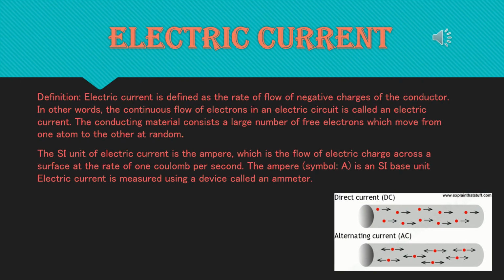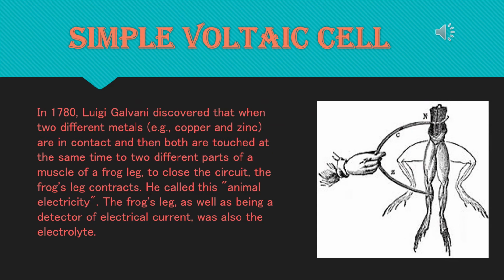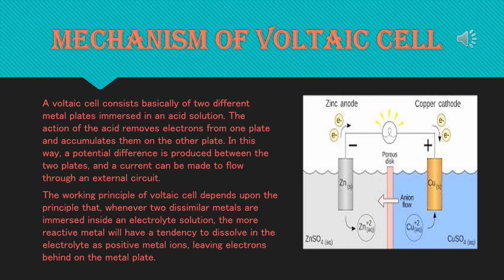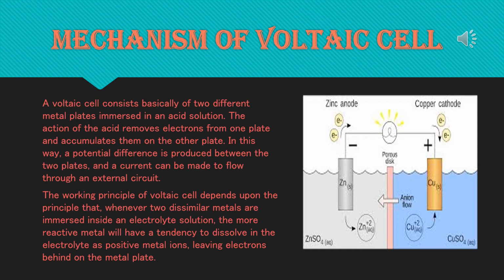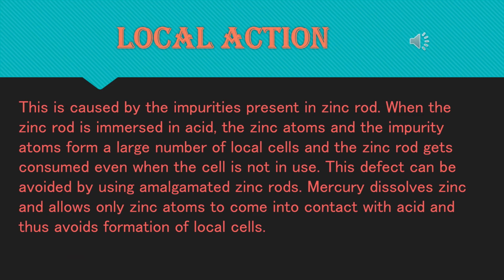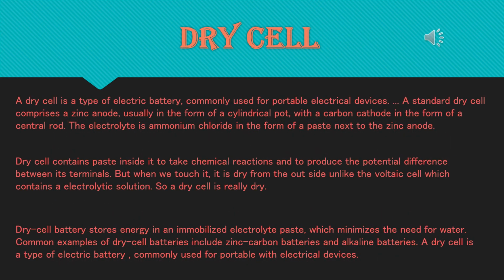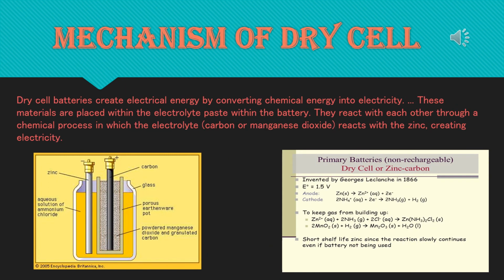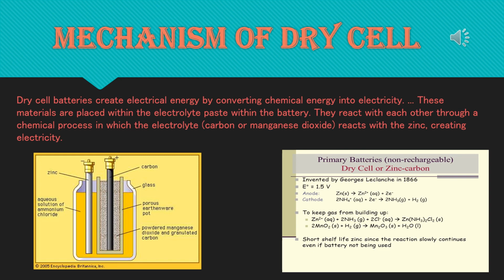CURRENT ELECTRICITY / PART - 1 / CLASS - VIII